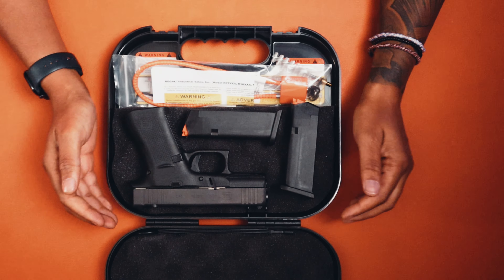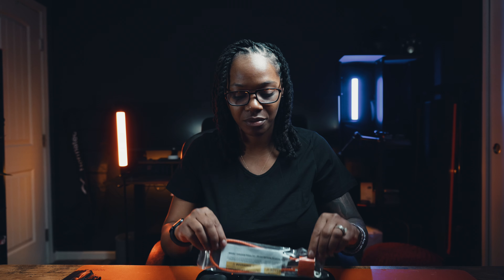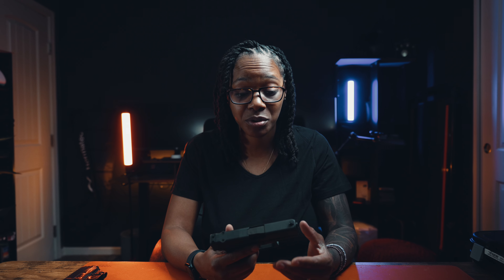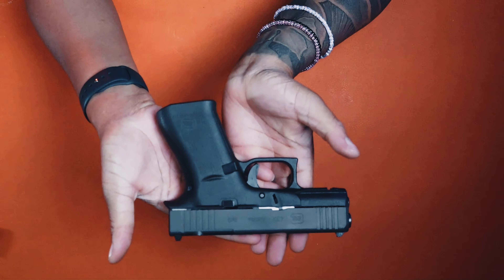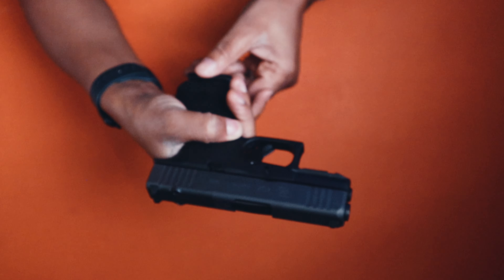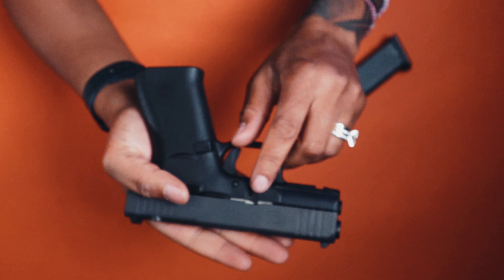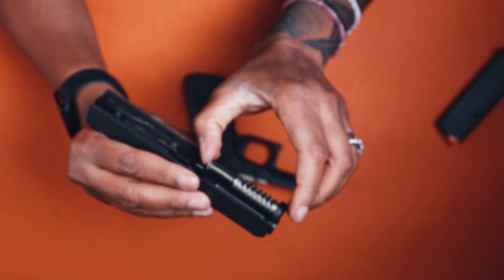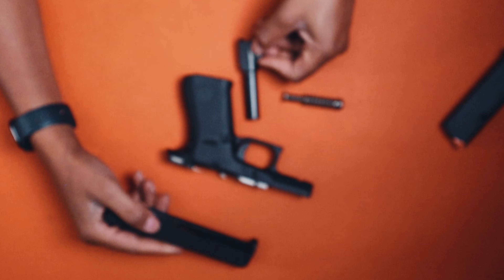Unboxing Glock 43X MOS | How to Field Strip for Cleaning & Maintenance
Unboxing the Glock 43X MOS | Field Strip Tutorial for Beginners

In this video, I’m unboxing my brand new Glock 43X MOS and showing you how to field strip it step-by-step! Whether you're new to Glock firearms or an experienced shooter looking for a refresher, I’ll walk you through the process of breaking down the Glock 43X MOS with ease.

🔥 What’s in the Box? I’ll give you an up-close look at everything that comes with the Glock 43X MOS, from the gun itself to all the included accessories.

SOCIALS

CHAPTERS
00:00 Introduction
01:10 Unboxing
01:51 Why You Should Field Strip
03:30 How To Dissassemble
04:45 How to Reassemble
05:35 Outro